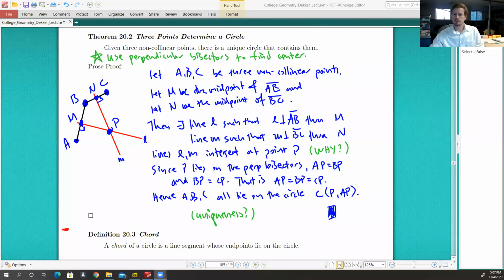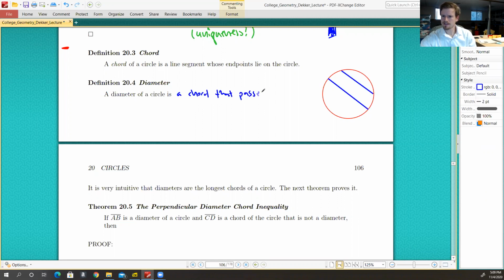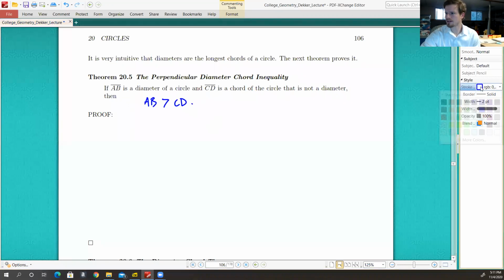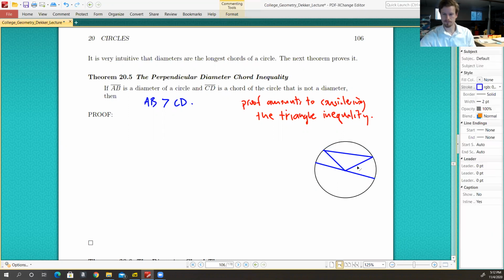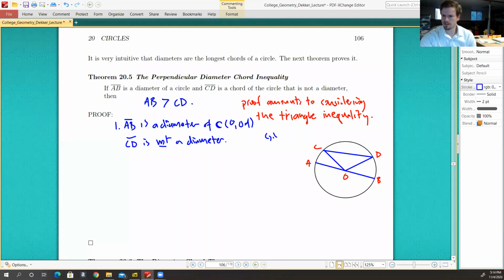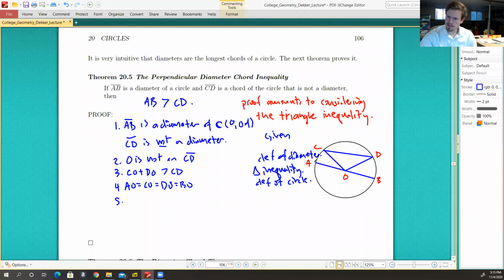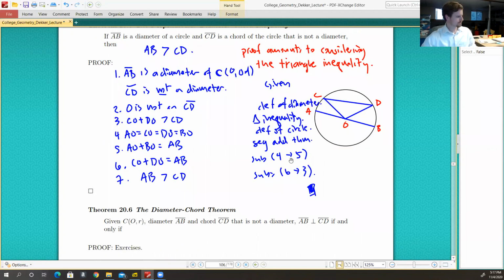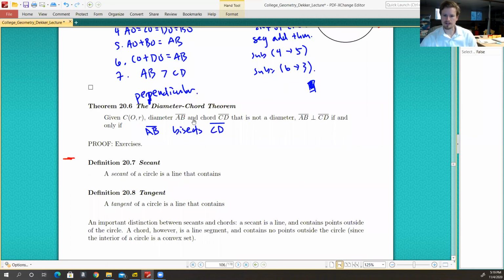College Geometry - Section 20 - Circles - Part 2